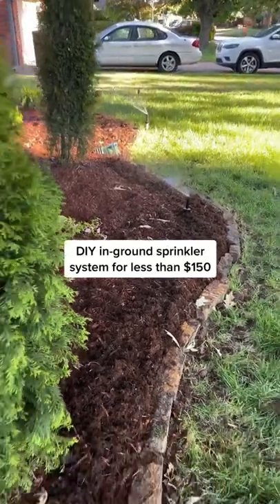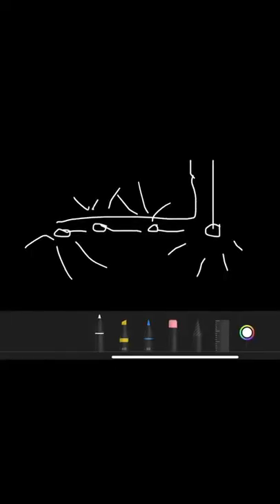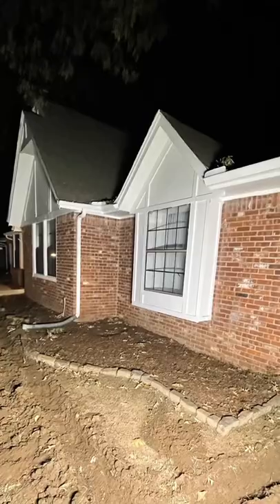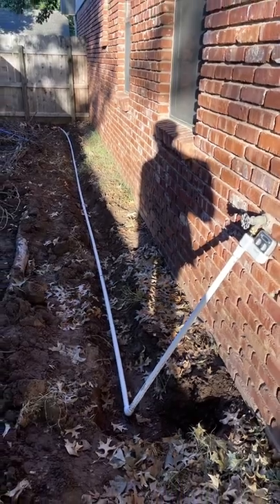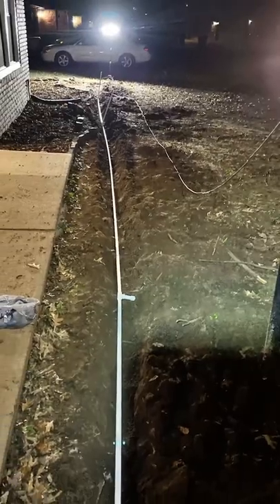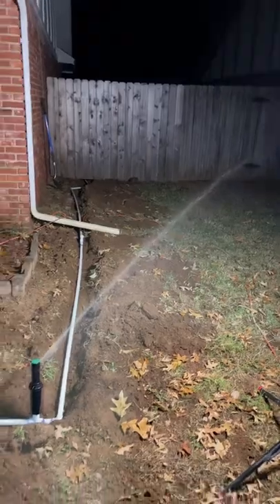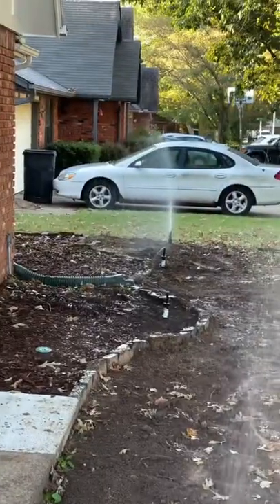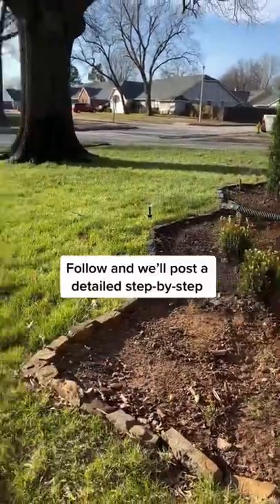DIY sprinkler system for less than $150! Should we do it again with a detailed step by step video??